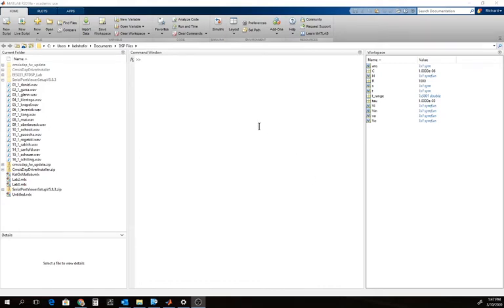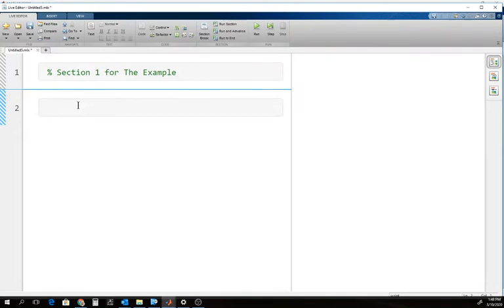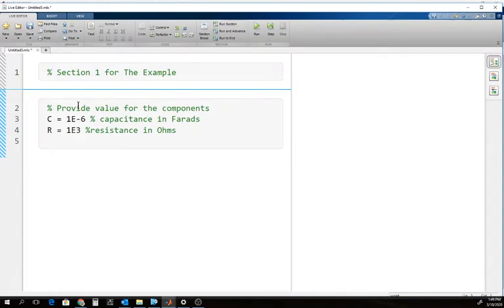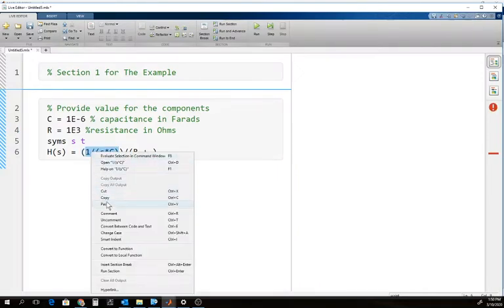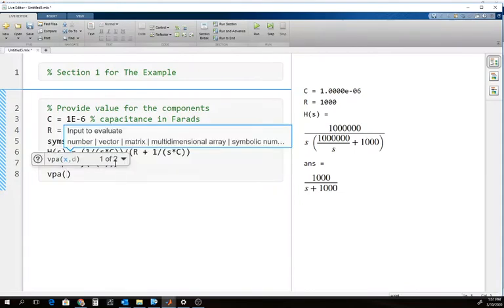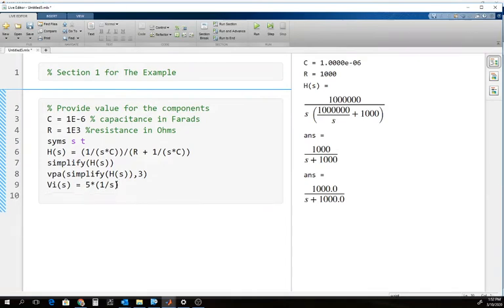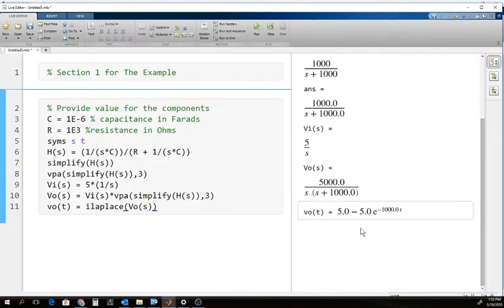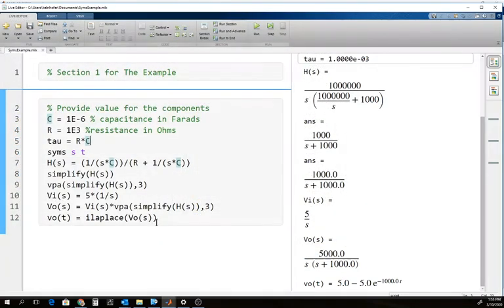Matlab Symbolic Operations with Live Script - Part 1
Short tutorial on how to use the symbolic features in Matlab.  This is part 1 in a 2 part sequence.  The second part will cover plotting the results.